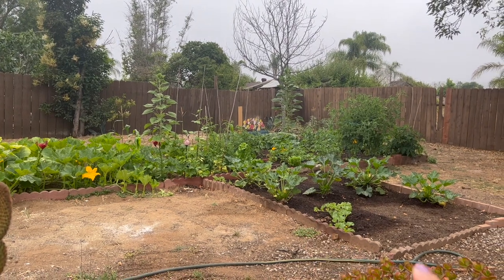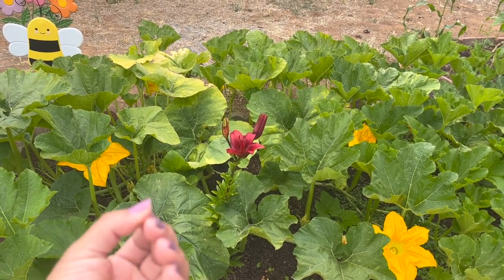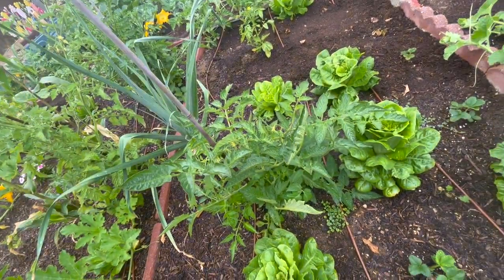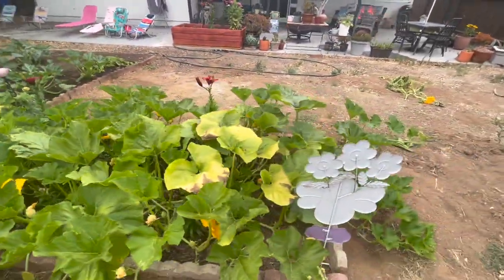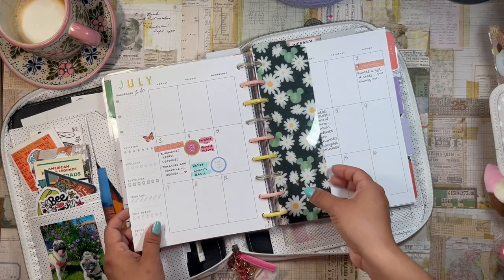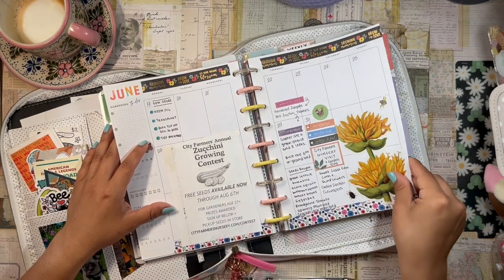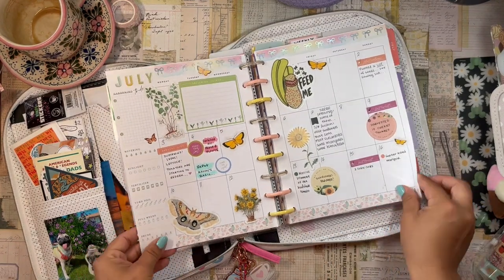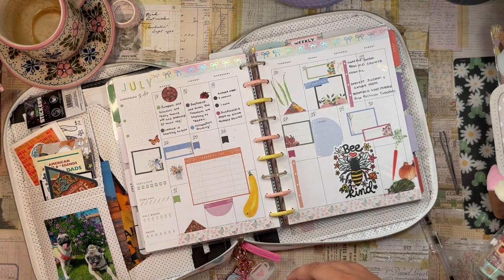👩🏽‍🌾Urban Farmer 🥬 EP. 03 | IT'S GIVING GARDEN 🌻 | Gardening Planner | Plan With Me | Happy Planner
Hii, how is everyone doing? I hope you all haven't missed me too much! I've missed making videos and I can't wait to have more time to make more content. It's been pretty tough to find the time lately. but I don't ever want to give this up. It might be a little hard for me to get videos out for the next few weeks but I hope to settle down with a routine soon and make sure I'm putting out videos! 💖

daniela 💖